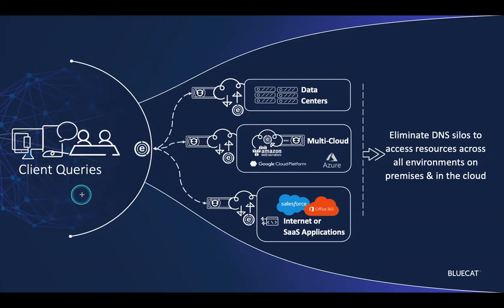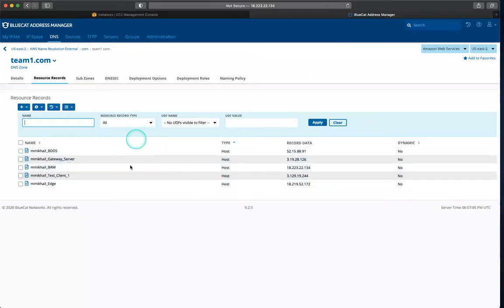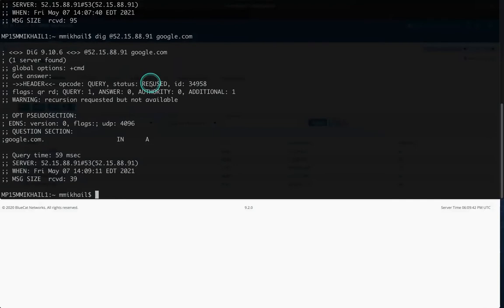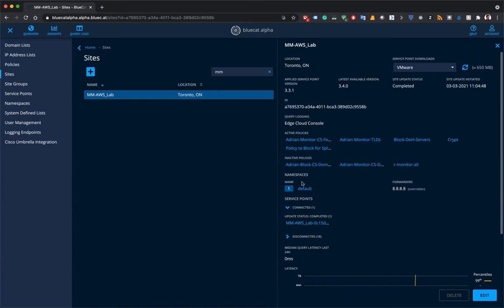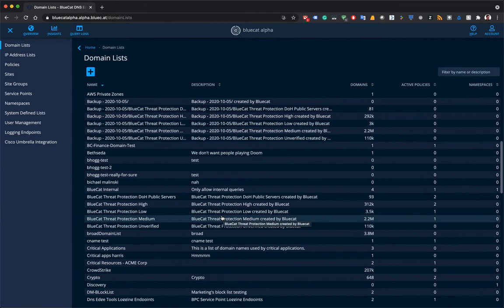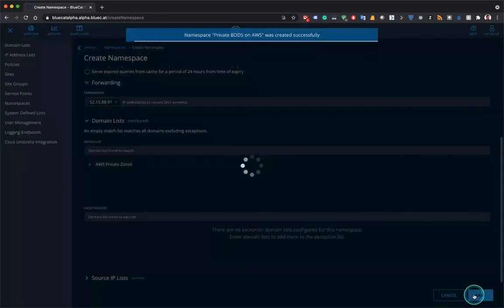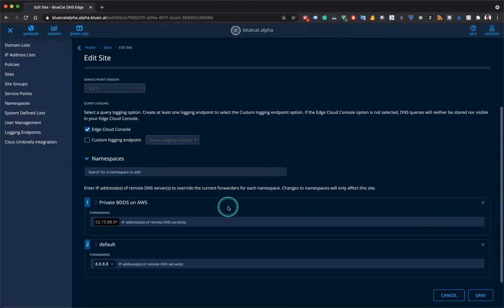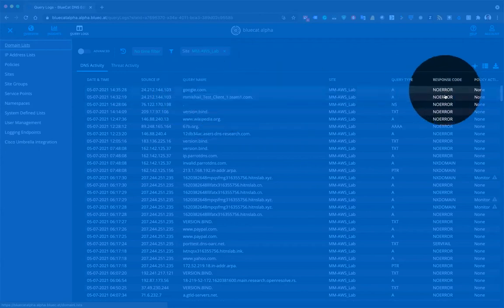Eliminating DNS Silos using Intelligent Forwarding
In this demo we're going to use BlueCat Edge to intelligently forward queries to eliminate DNS silos when adopting hybrid cloud. The magic behind intelligent forwarding is a namespace in BlueCat Edge, which is a group of one or more DNS forwarders that includes rules to match on a source. It uses BlueCat service points as the first hop and catalyst to deliver resolution for any query, while logging everything for visibility.

Chapters:
0:00 Introduction
0:50 Identifying DNS Silos
2:28 Intelligent Forwarding - Edge
3:33 Setting Up Domain Lists
4:19 Setting Up Namespaces
5:18 Applying the Namespace
6:31 No More Silos!